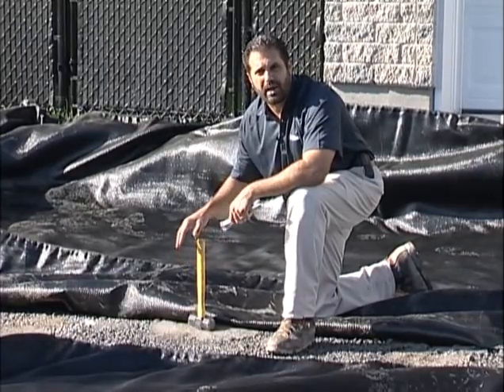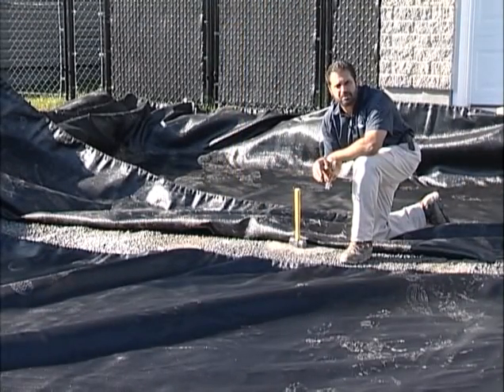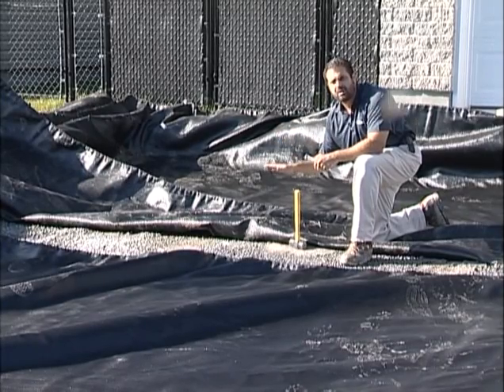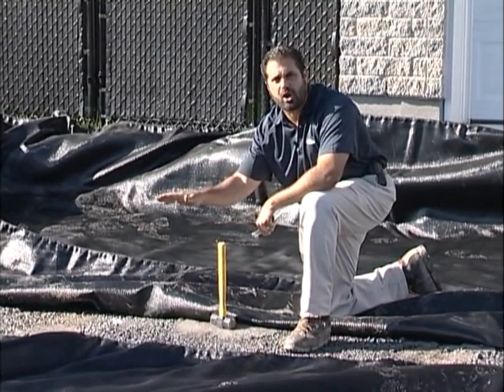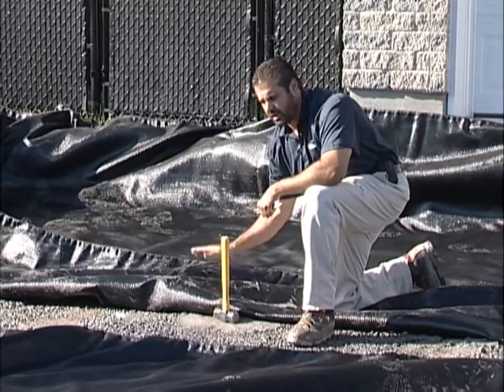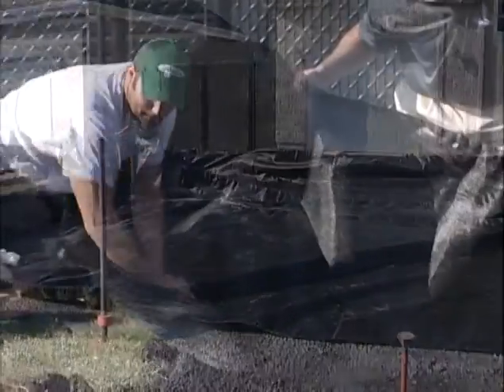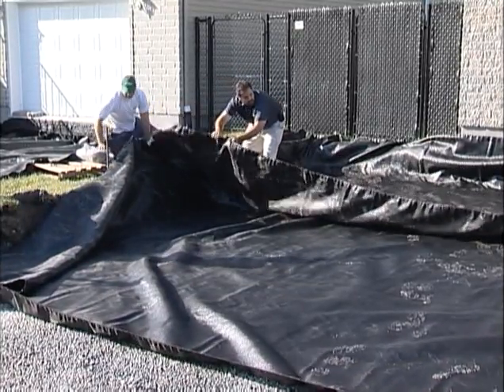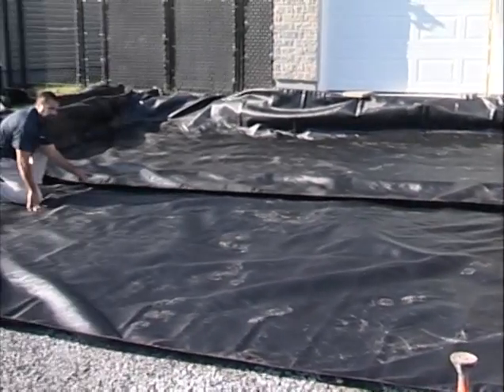Installing Geotextile on the Sub Grade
An explanation of how to install geotextile on the sub grade of an Interlocking pavement installation.